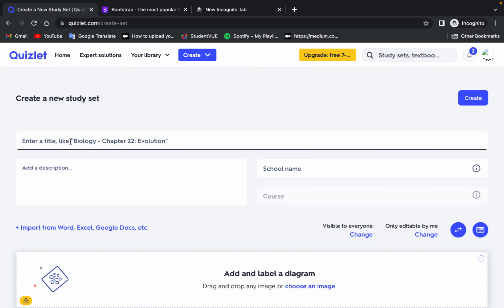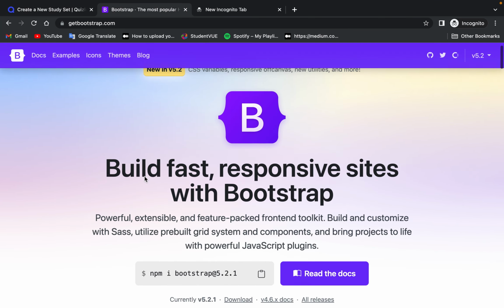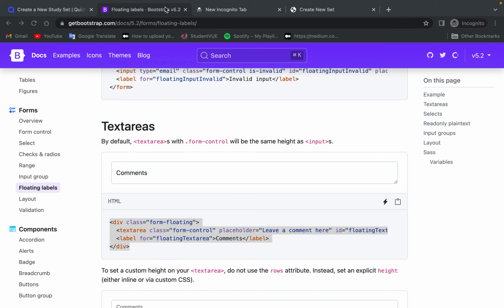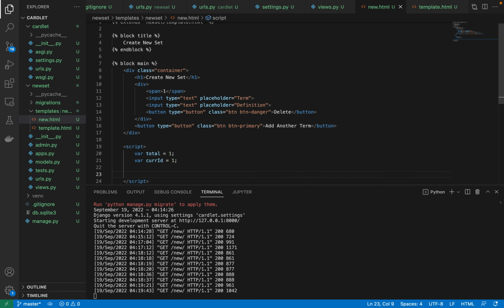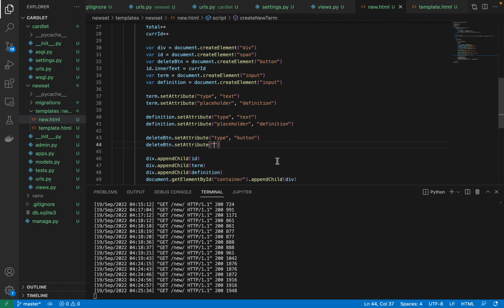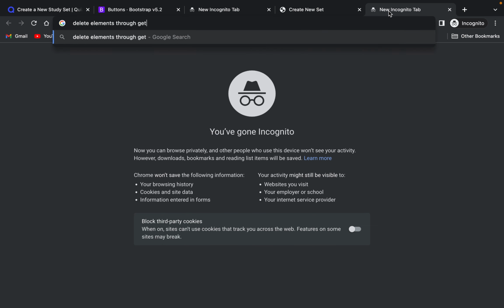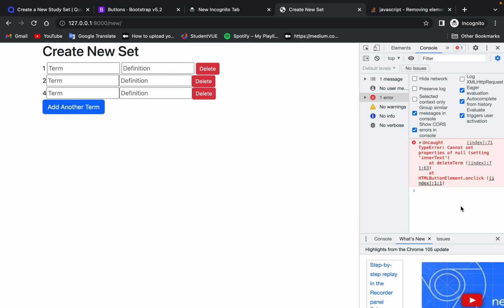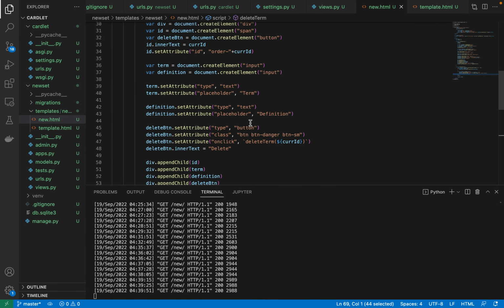Django Project: Cardlet (Part 1)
Hello world, welcome back to another video. In this video, we are going to start a new Django project: Cardlet. We are going o initialize a new Django app and started to add a frontend for creating flashcards. Stay safe and have a nice day.